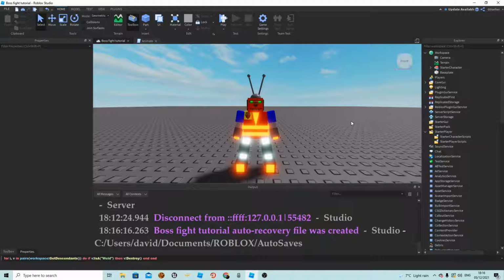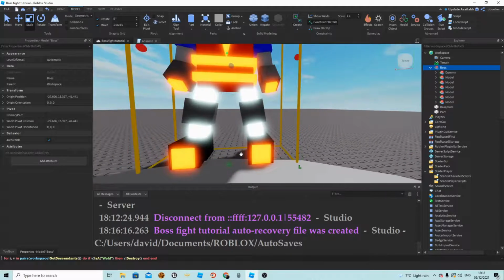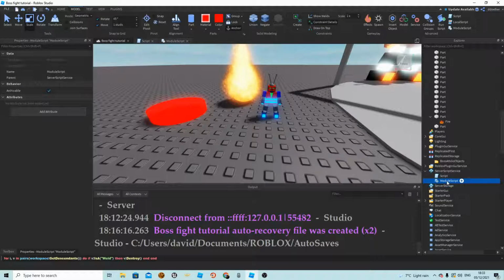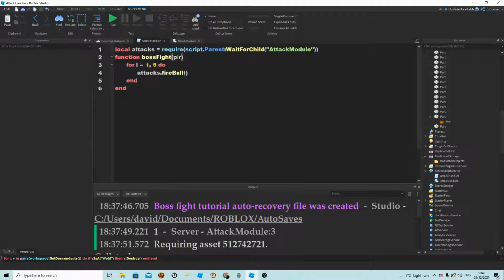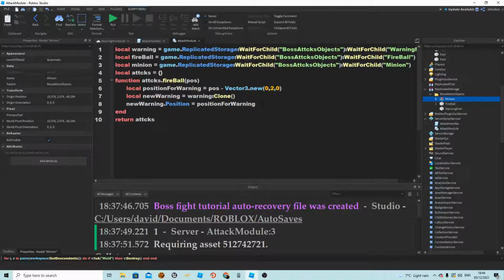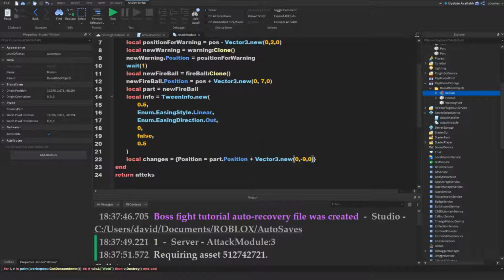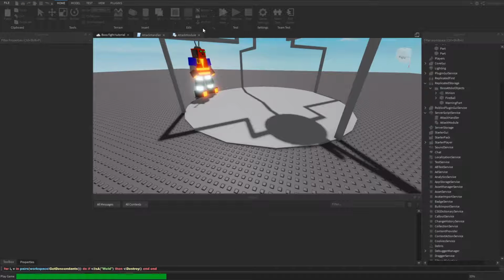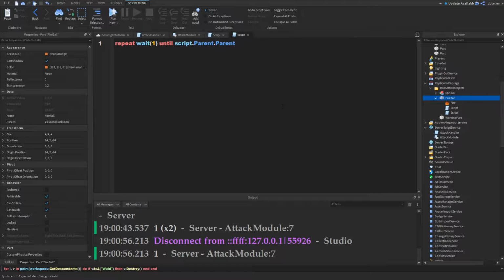How to make a boss fight | Part 2 | Roblox Studio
Sorry for the long delay for part 2 but I was a bit lazy now you can continue one the boss fight project this video will show you how to script the first attack which is a fire ball. I hope you enjoyed and or learned something new.

Please do not ask me to give out the script. I will not copy and paste the scripts into the description or comments as I believe if the viewer wants to at some point be able to script then it will help him dramatically to actually try understand the script from my explanation that is present in the video that is encouraged to be watched if you cant just copy the script.